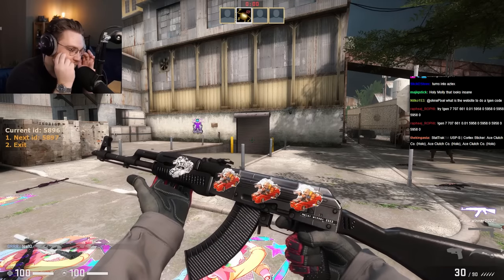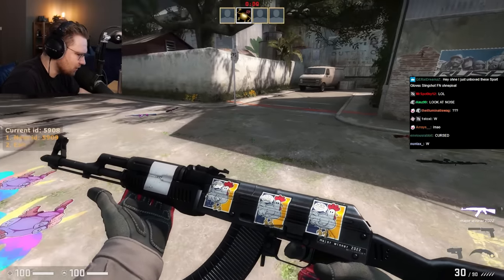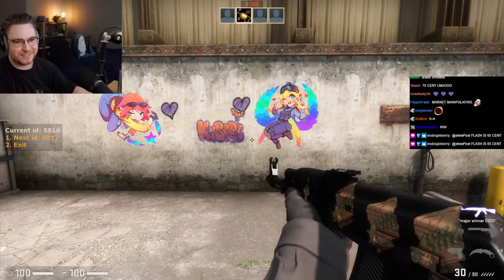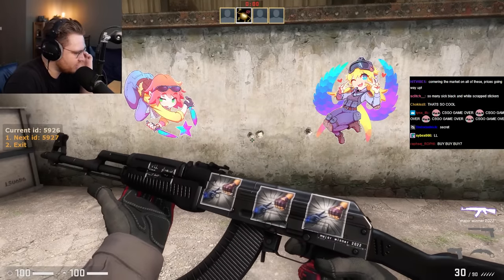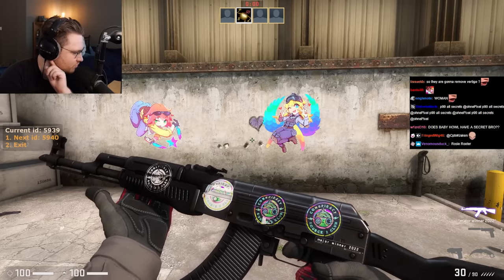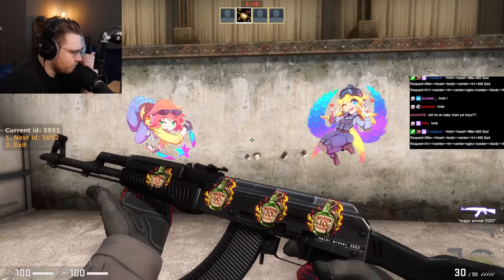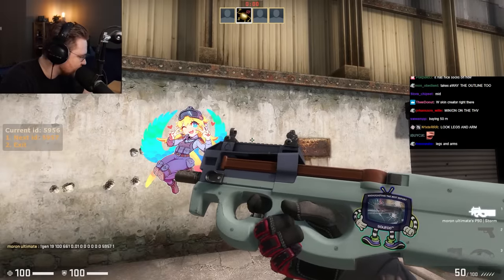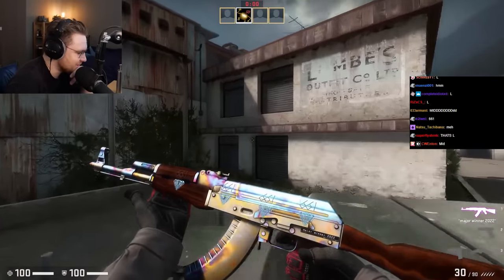I scraped the new stickers to reveal their secrets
so many hidden secrets in csgo's new 10 year anniversary update